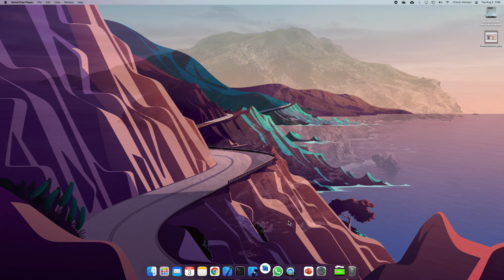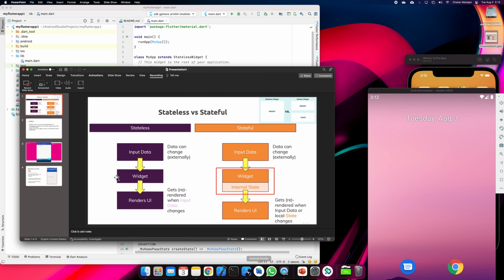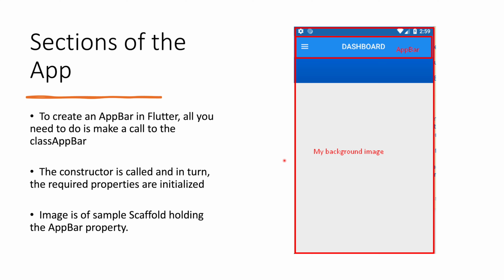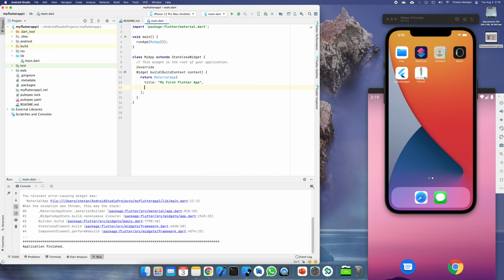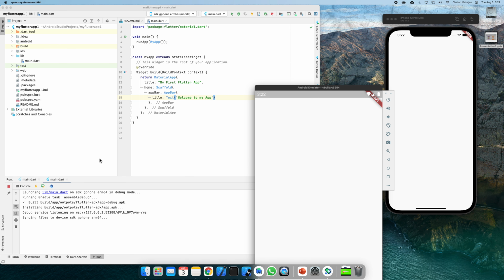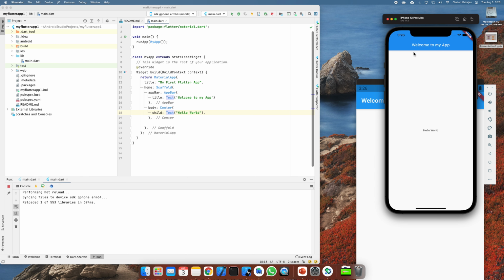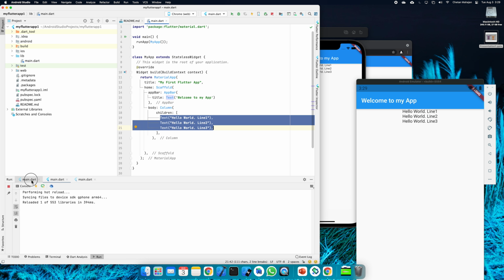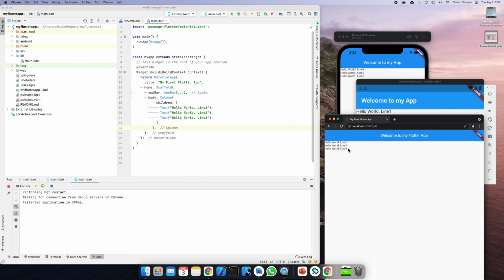Make iOS, Android and Web APP - Part 2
Make you iOS, Android and Web APP with Flutter using Android Studio